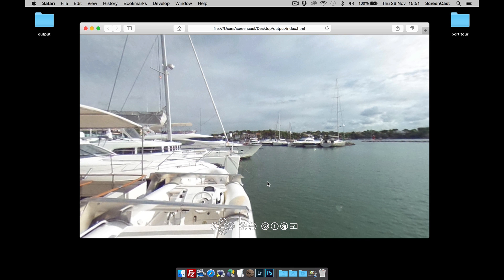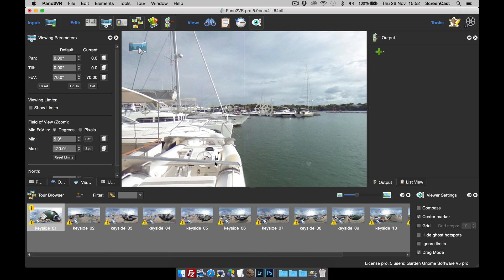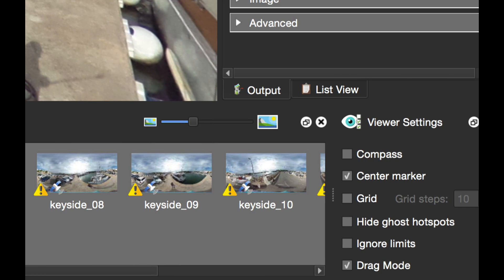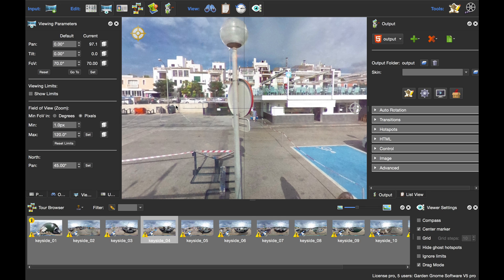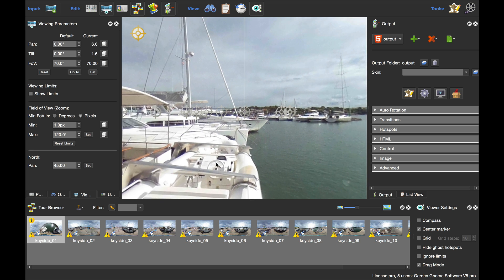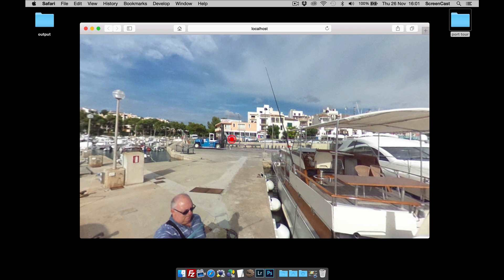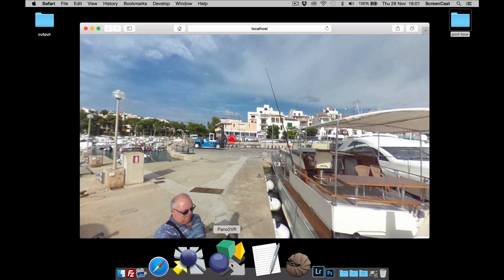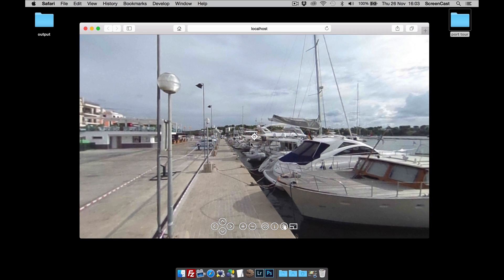Building a Virtual Tour with Ricoh Theta -- Pano2VR Pro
Learn how to use a number of features that make building a virtual tour with the Ricoh Theta 360 camera very easy and produces professional results.

- Adjusting the Zoom Level (FoV) @ 1:57

- Manual leveling @ 2:53

- Automatic linking @ 4:26

- Adjusting hotspot locations @ 6:05